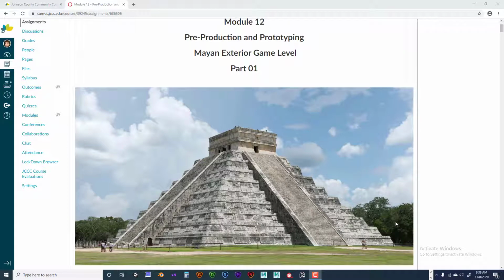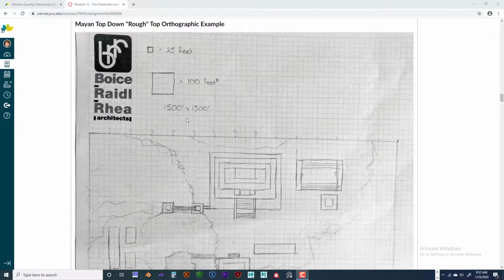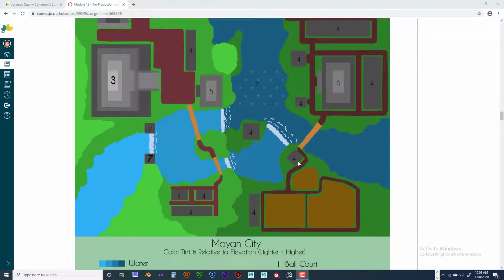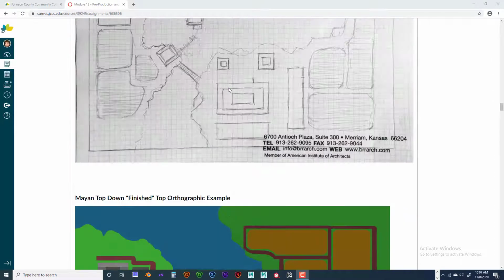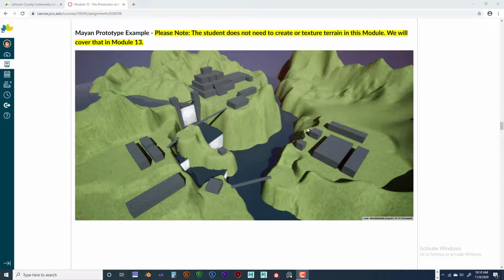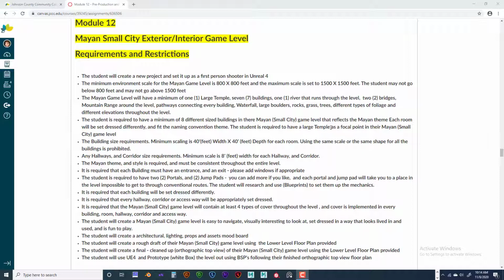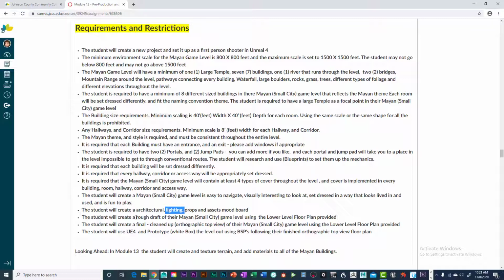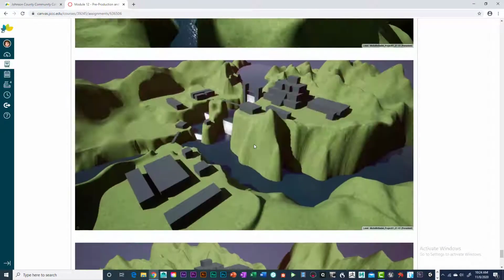ANI258 Module 12 Introduction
ANI150 Module 12 Introduction